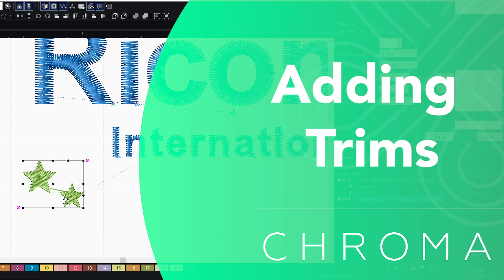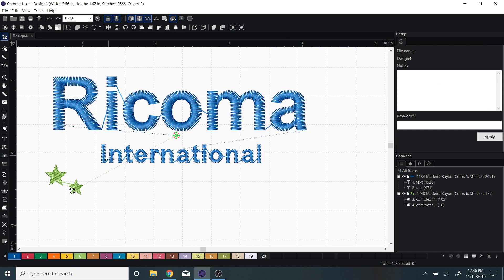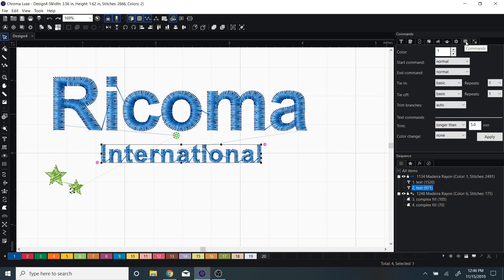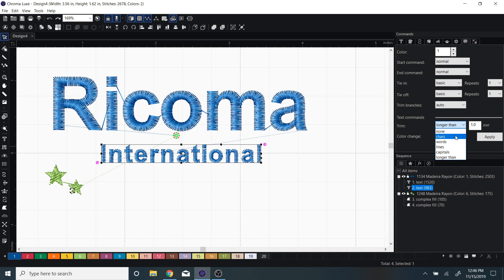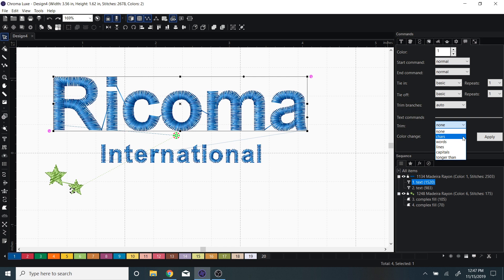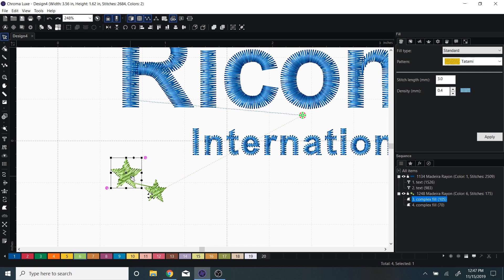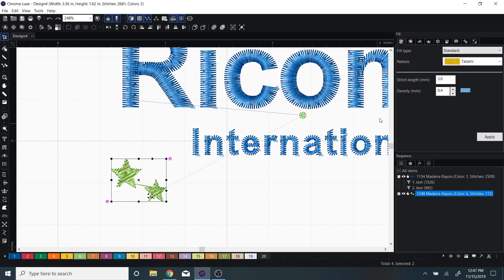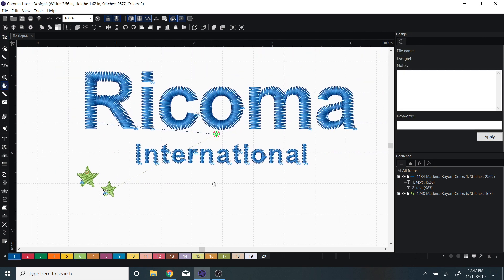Adding Trims (Inspire, Plus, Luxe) | Chroma Digitizing Software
Learn more about Chroma Digitizing Software

In this video, we will be learning how to add trims between objects in Chroma Digitizing Software.